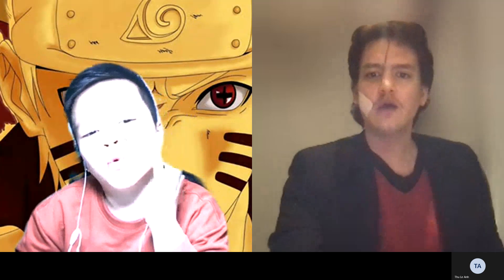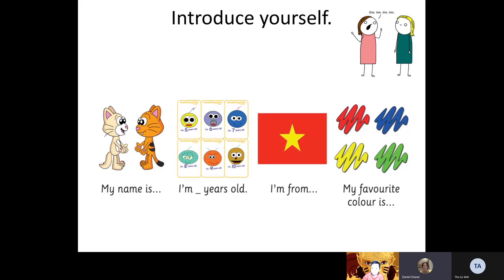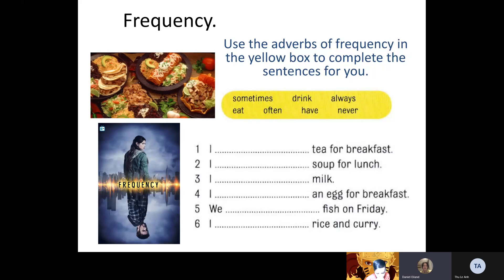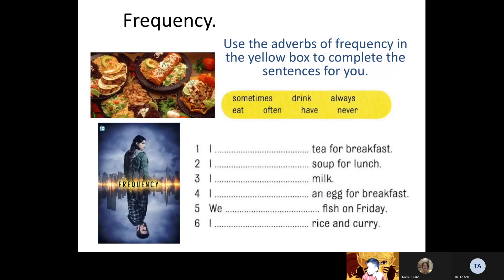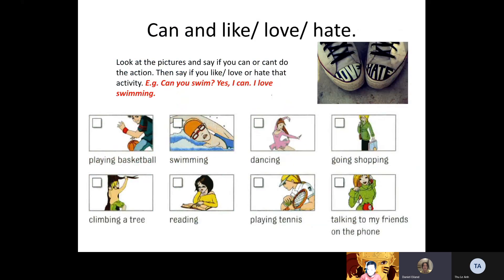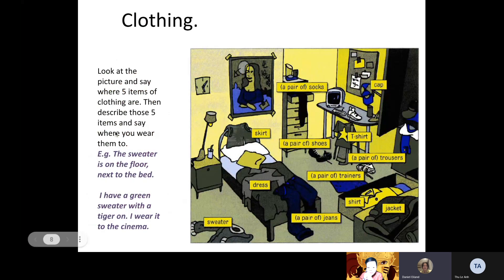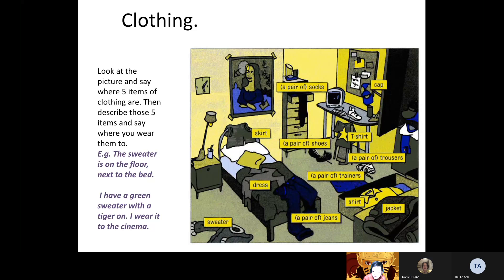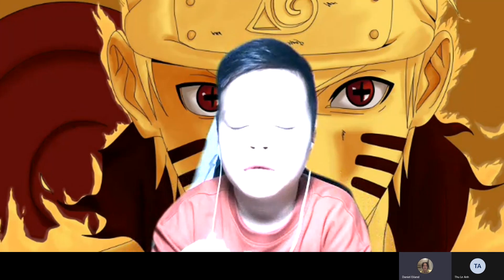CEC | Video Test 2 | Tạ Hoàng Phúc | ES4G